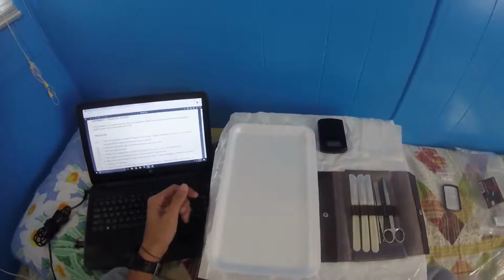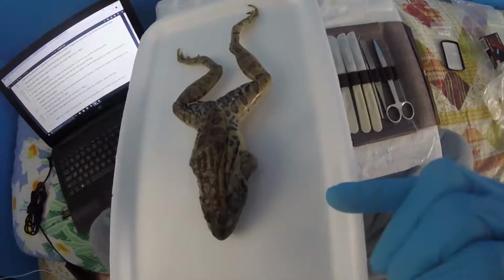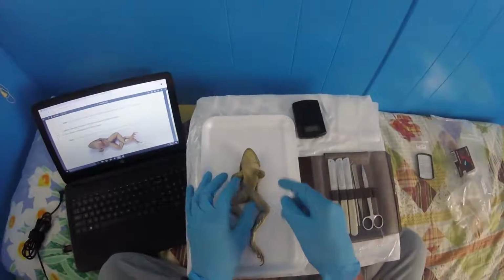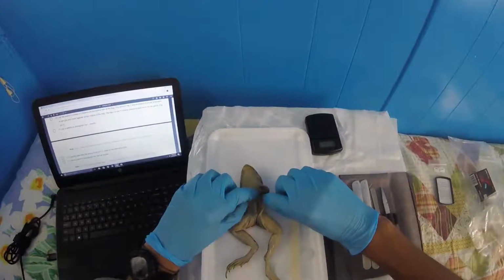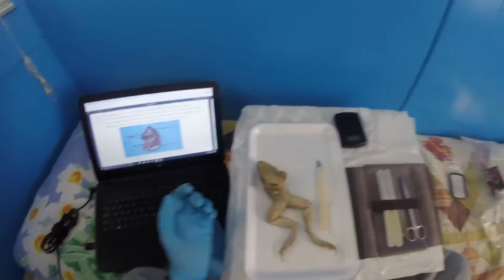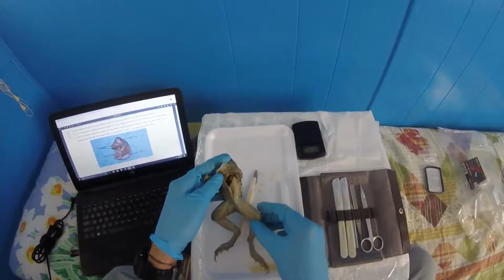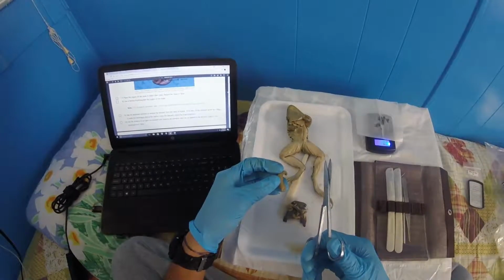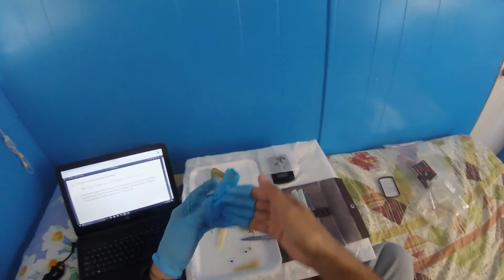CJC 221 - Week 10 Lab 1